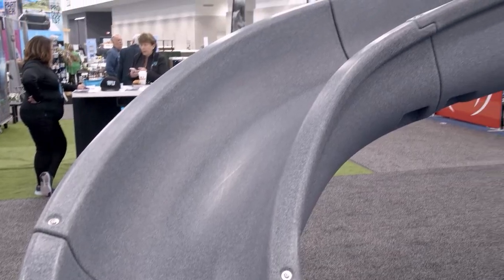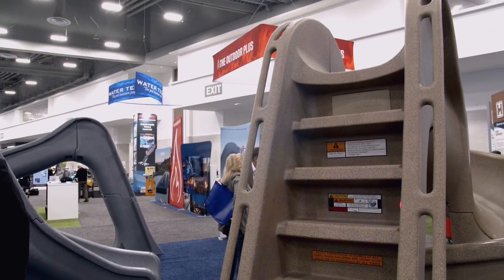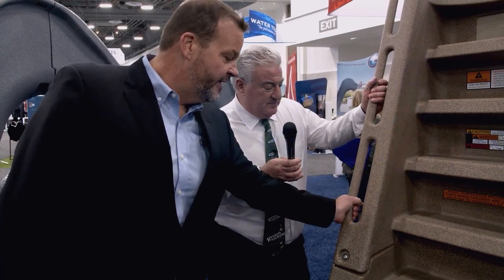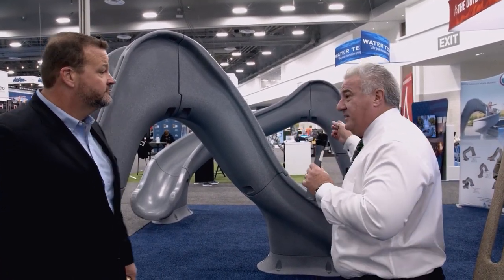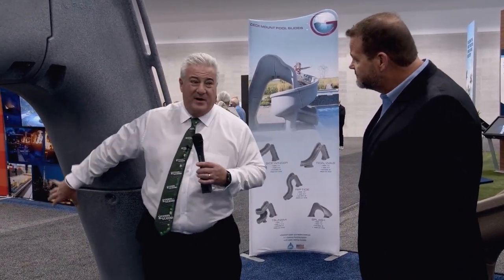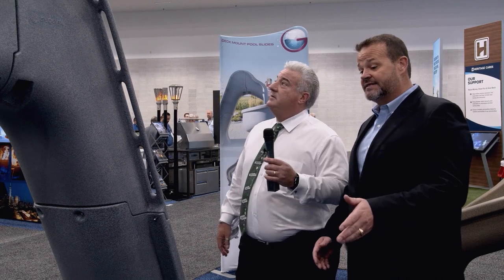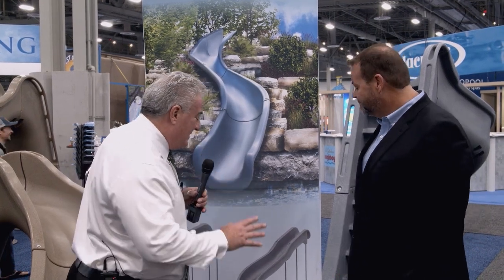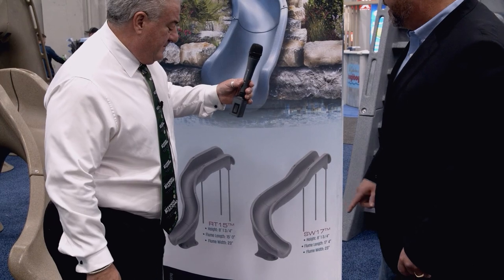International Pool Spa Patio Expo 2022 Global Pool Products Slides